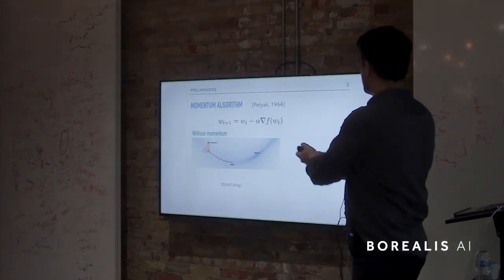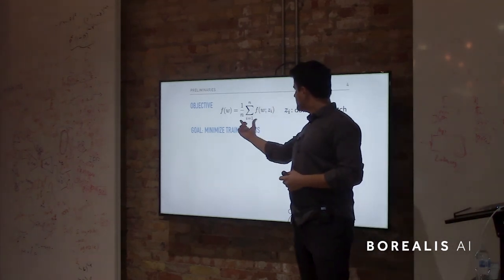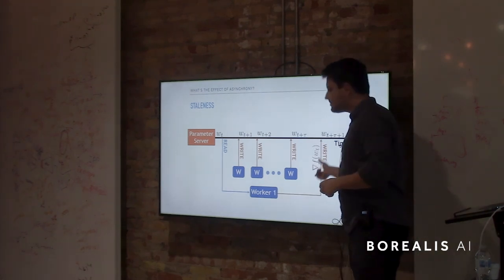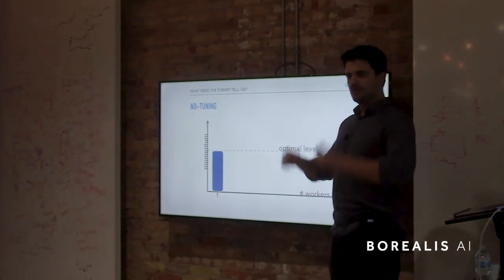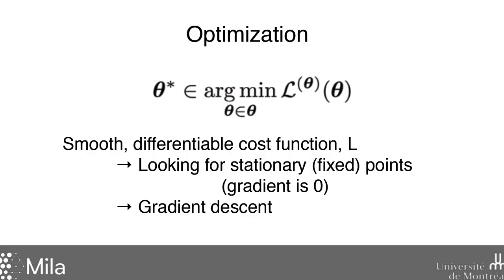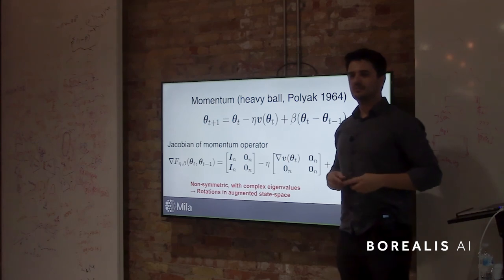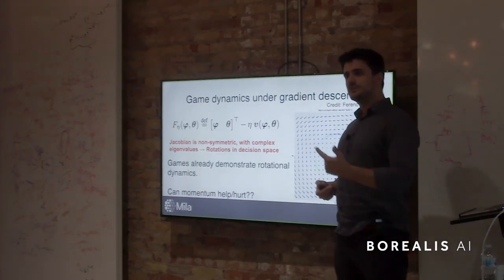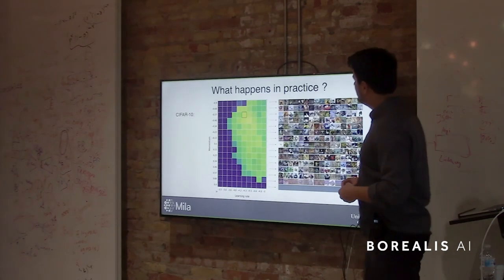Ioannis Mitliagkas on studying momentum dynamics for faster training & better scaling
This talk revolves around Polyak’s momentum gradient descent method, also known as ‘momentum’. Its stochastic version, momentum stochastic gradient descent (SGD), is one of the most commonly used optimization methods in deep learning. Throughout the talk we will study a number of important properties of this versatile method, and see how this understanding can be used to engineer better deep learning systems.